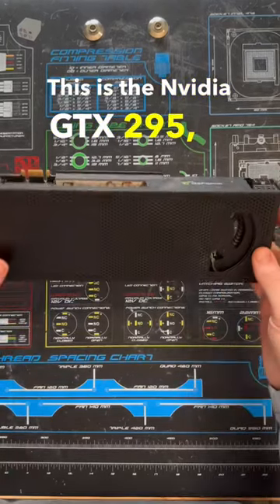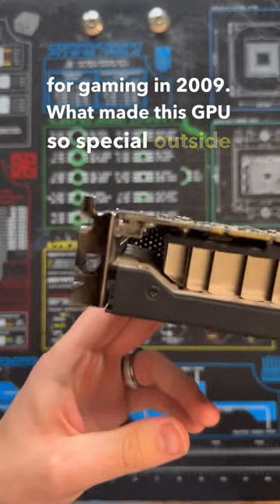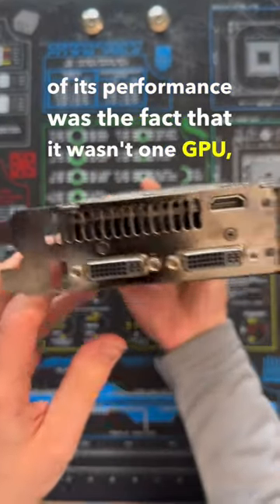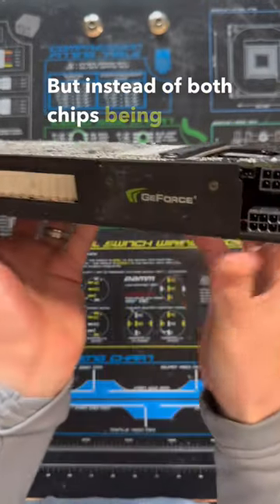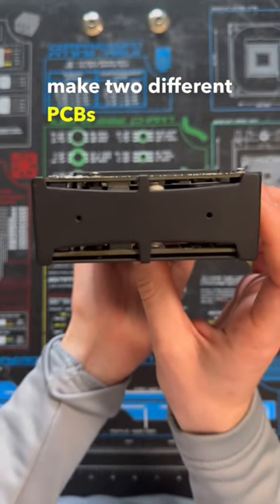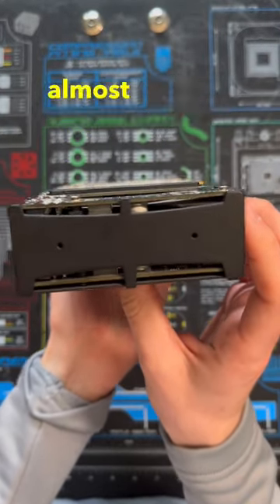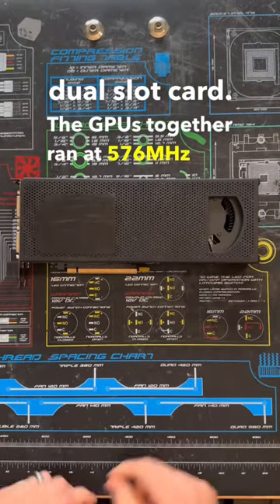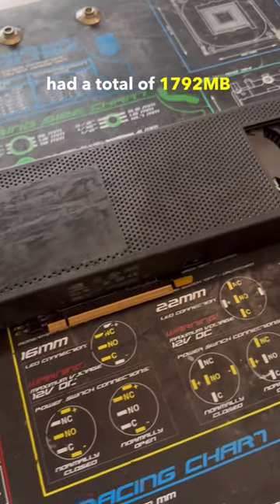NVIDIA GTX 295 the KING of Gaming in 2009!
Back in 2009 the Nvidia GTX 295 was by far the best graphics card one could buy for gaming. But what really made it interesting outside of its performance was the fact it was a dual gpu design with two separate PCBs. It was truly a revolutionary GPU so I thought it would important to give this brief history lesson on what made it so unique.